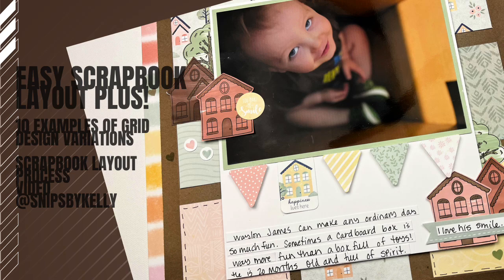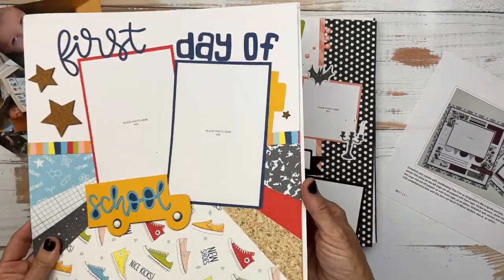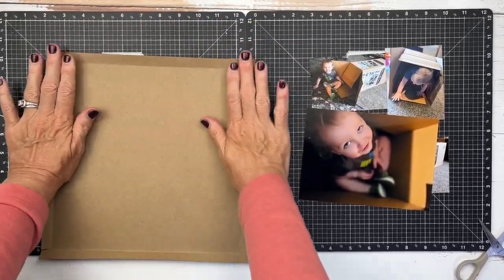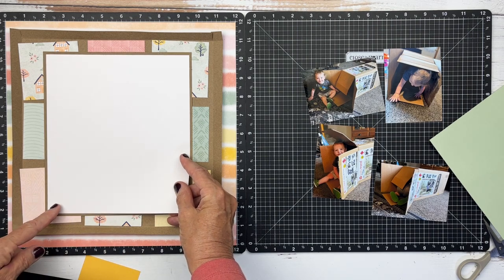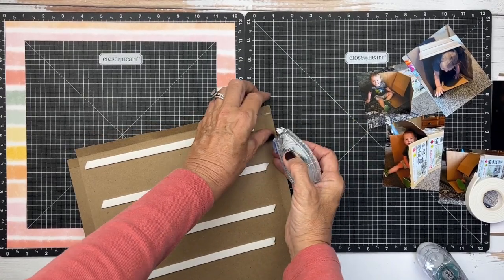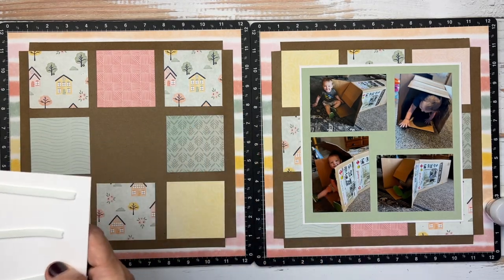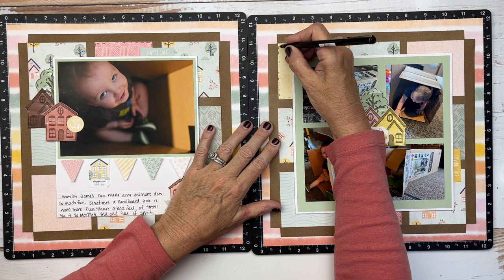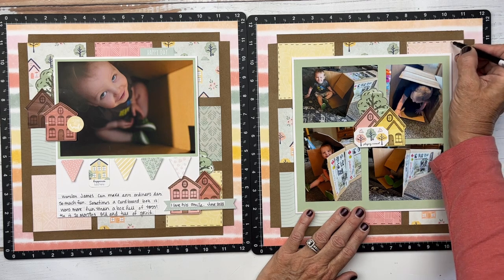Easy Scrapbook Layout Design Plus 10 Examples Of Grid Design Ideas By Kelly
Today I am sharing an Easy Scrapbook Layout Design plus 10 Examples of Grid Design Ideas to vary a simple grid.  We are completing part 4 of a 5 part series: Scrapbooking your Everyday Moments.  In addition we are creating this easy scrapbook layout design using the Memory Lane series.  I am sharing 10 different scrapbook layout examples with grid designs for inspiration!
Stamp Pads:
Melon
Ballerina
Peach
Sage
Honey Butter
Intense Black
My favorite products:
Kelly Baxter-Fitzgerald
CTMH Founder
00:00 Introduction
01:33 Photo  Selection
02:16 Grid Example Layouts
06:52 Where to find guides
07:41 Creating the bases
13:18 Creating the grids
26:55 Embellish